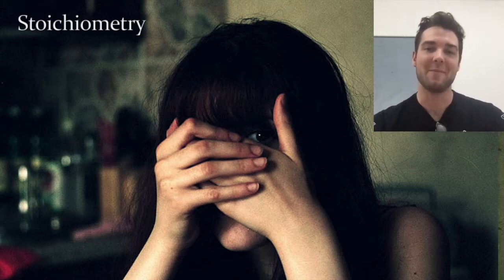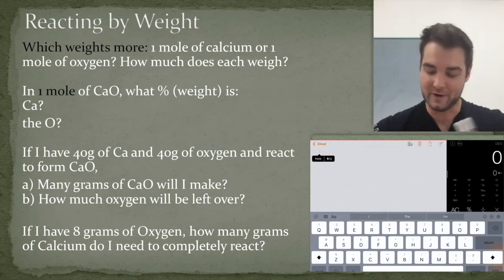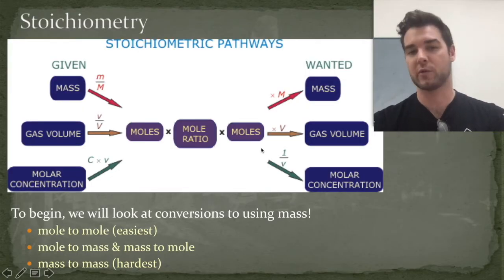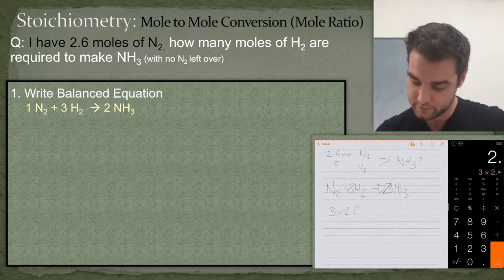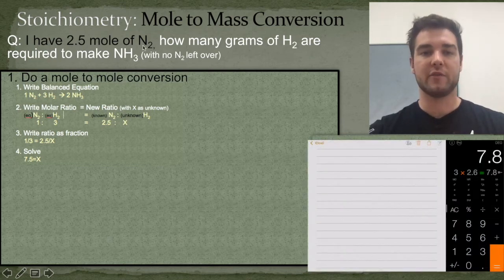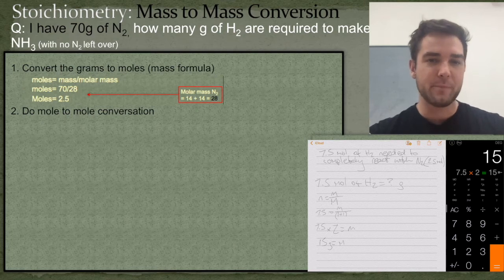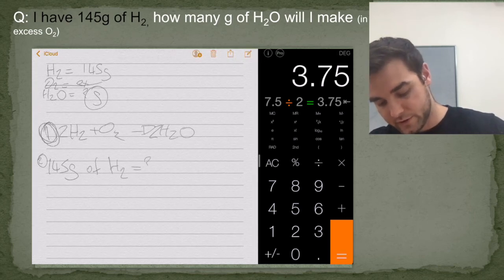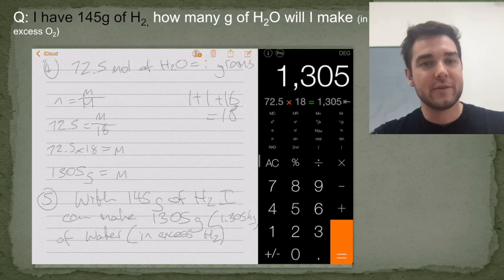Part II - Chemical Equations (Mole and Stoichiometry) - Part B, Solving Stoichiometric Problems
0:00 - Introduction to Stoichiometry

9:37 - Understanding Ratios

10:50 - Mole Ratio Worked Examples

17:02 - Mole to Mass Worked Example

20:20 - Mole to Mass Worked Example

21:40 - Mass to Mass Worked Examples